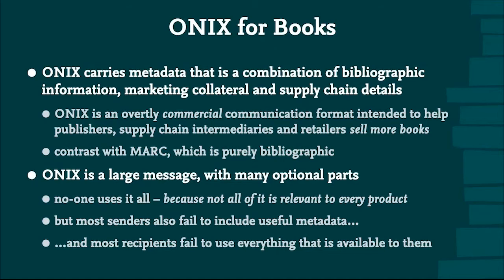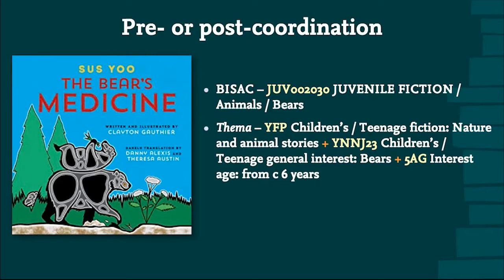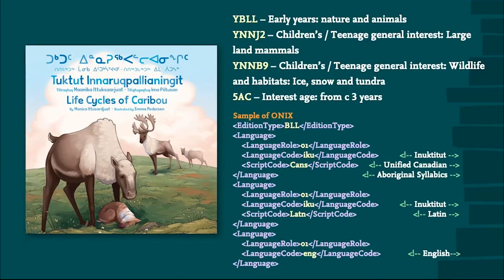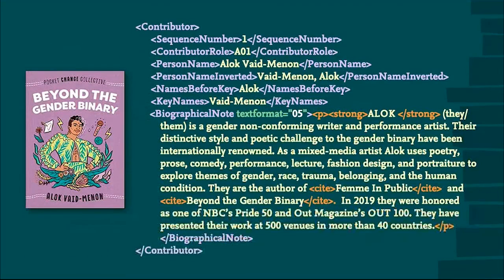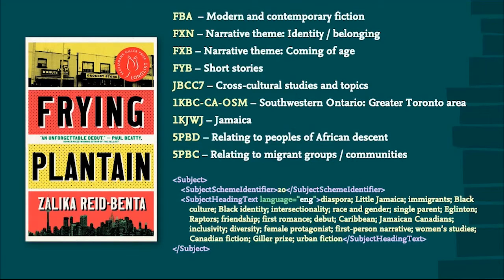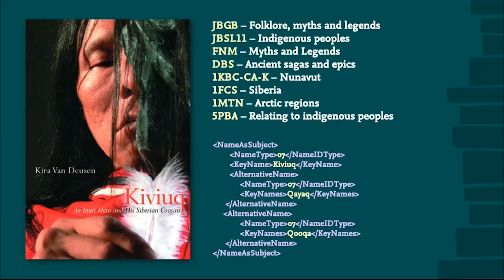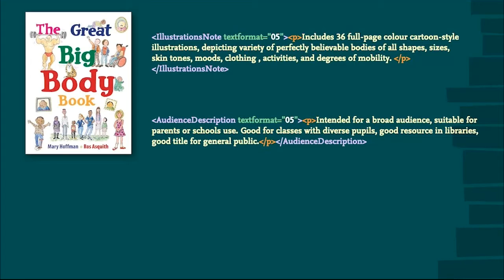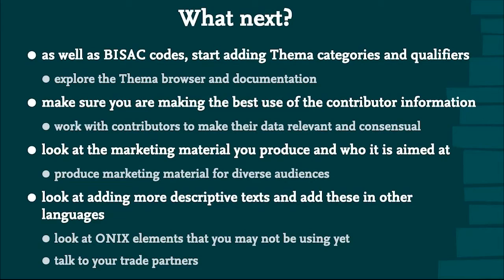Using Thema and ONIX to boost discoverability - Tech Forum 2020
In this session for ONIX acolytes and metadata mavens, EDItEUR’s Chris Saynor will explain how Canadian publishers can make best use of Thema and ONIX to boost the visibility of Canada’s diverse range of writers both domestically and internationally. With practical examples and standards-forward arguments, Chris will demonstrate how ONIX and Thema can help booksellers, librarians, and educators find titles for broad and varied audiences or for a very narrow and specific audience. How do standards help readers find the right books they can identify with? Chris will explain it all.

Presented by BookNet Canada with support from the Department of Canadian Heritage and the Literary Press Group of Canada.